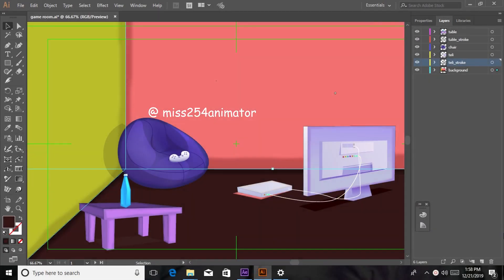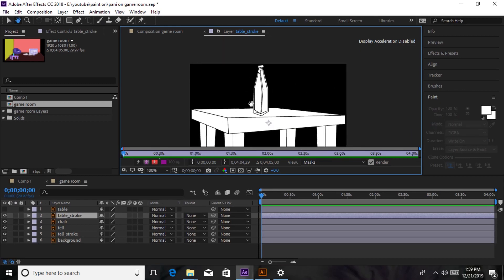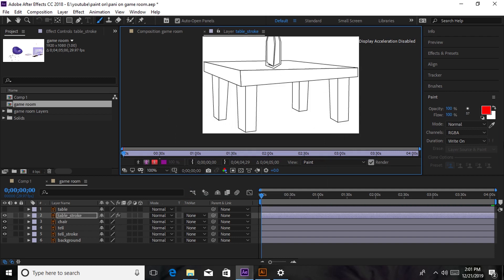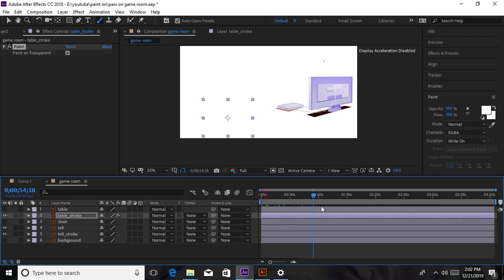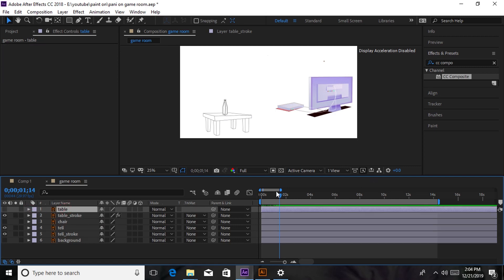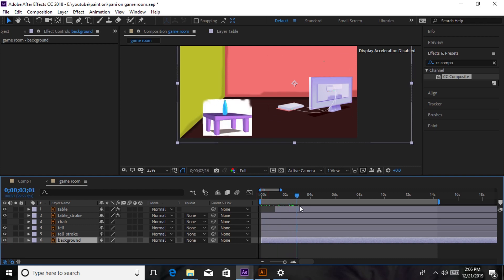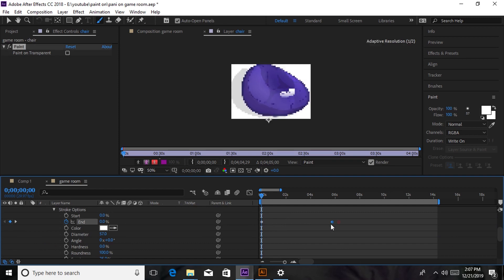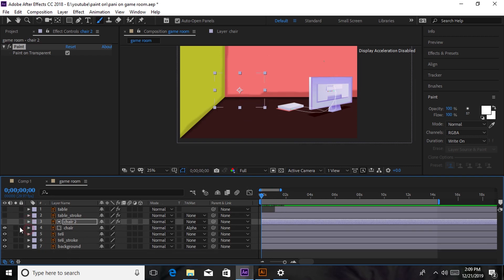Easy paint reveal with after effects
Super fast and easy method to achieve paint reveal effect with write on.